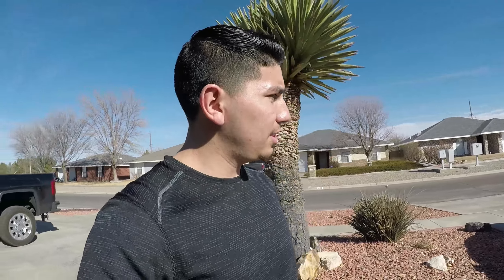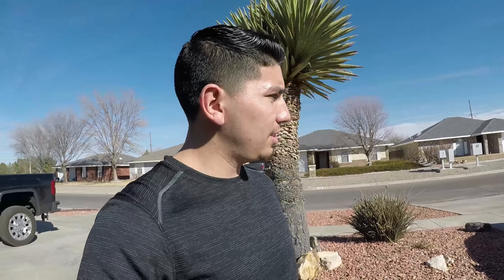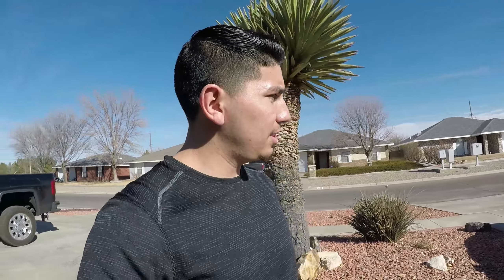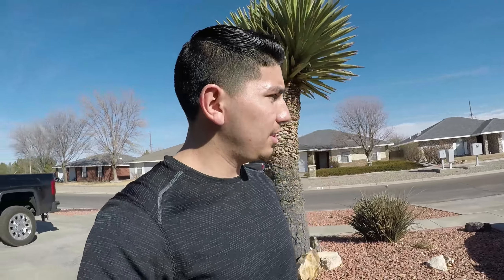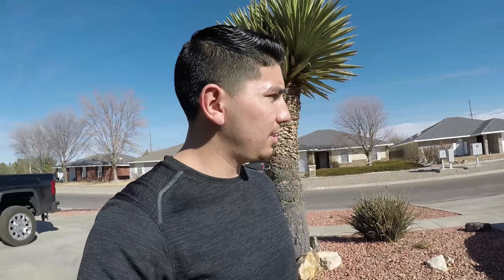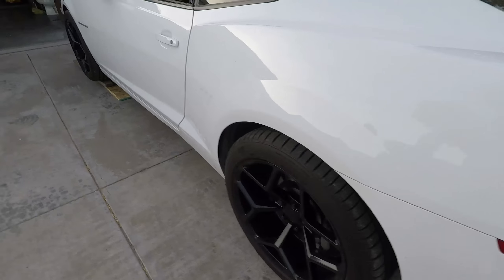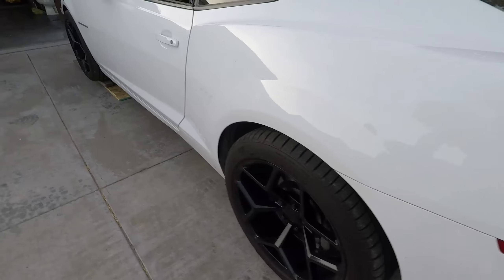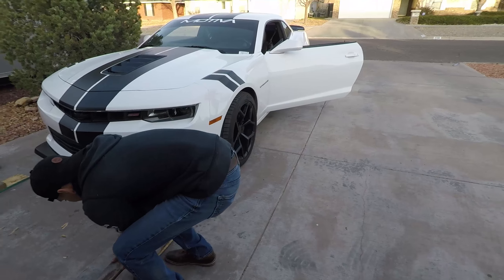Cammed Camaro SS Straight Piped!! Insanely loud!! | Project Car Update..!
Today on the Ghost SS channel we straight piped the Camaro ss and gave an update on the project car! P.S. sound warning..